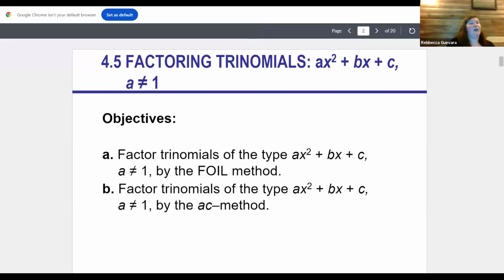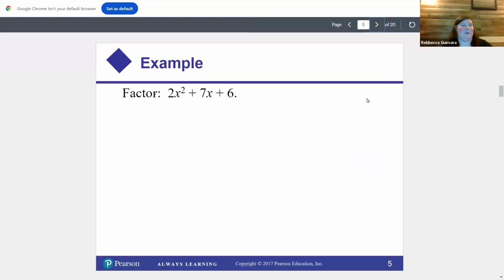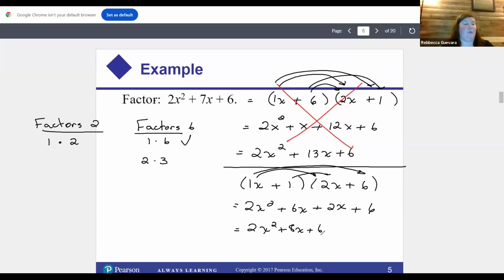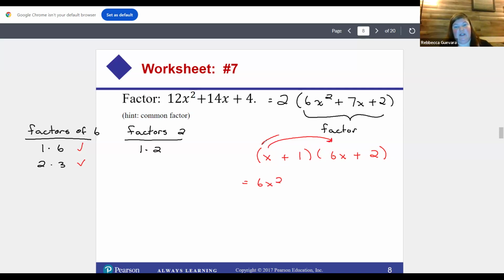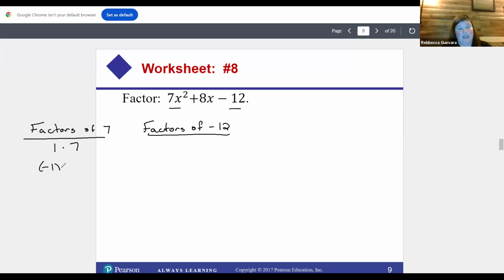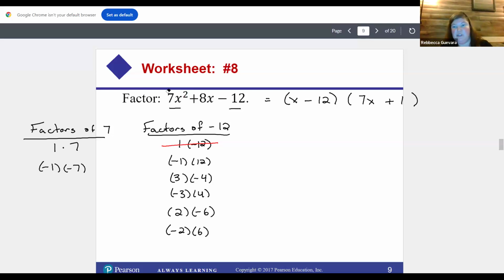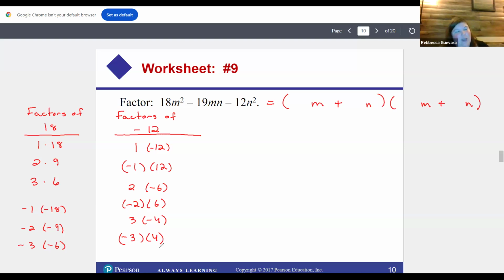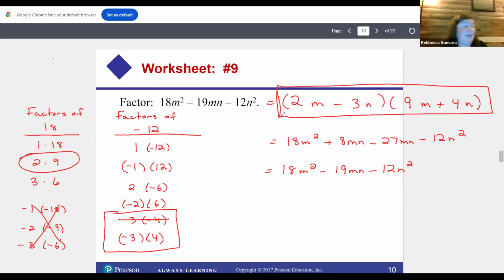College Algebra Section 4.5 (Factoring Trinomials when a is not 1)